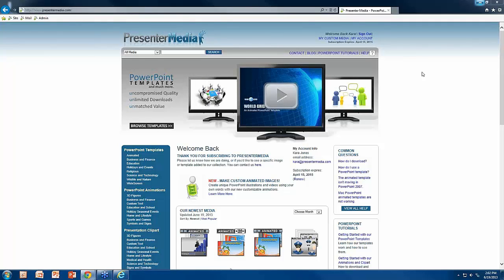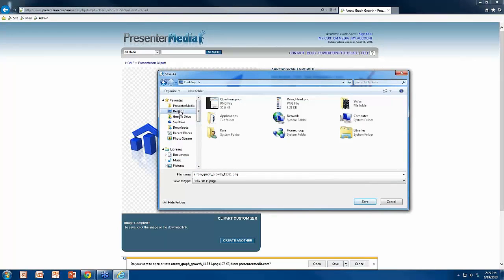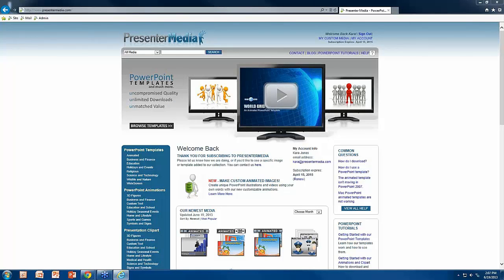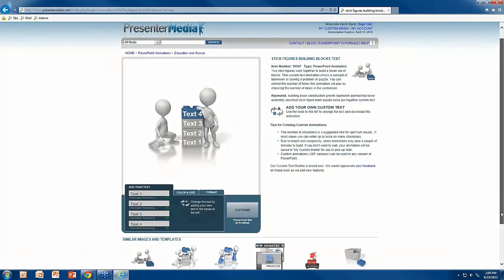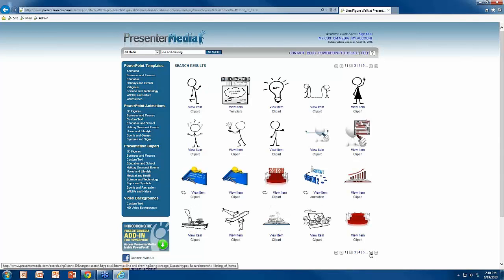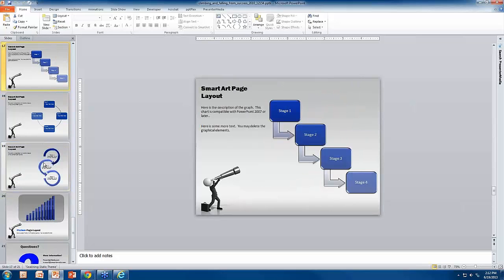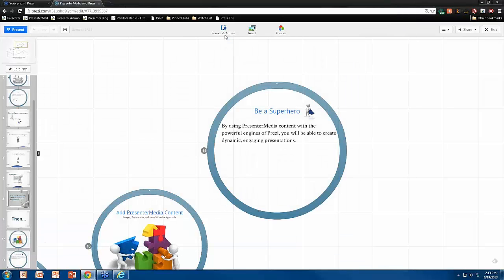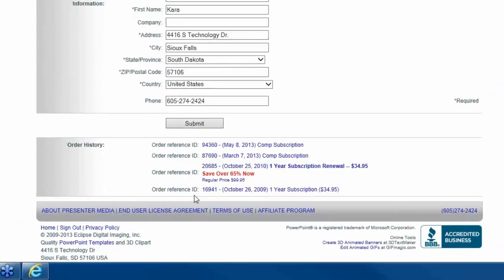PresenterMedia Live! June 19, 2013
If you missed this month's webinar, we recorded the most frequently asked questions for your viewing pleasure!
If you're curious about what we do here at PresenterMedia, check us out or come to our next webinar in July, 2013.